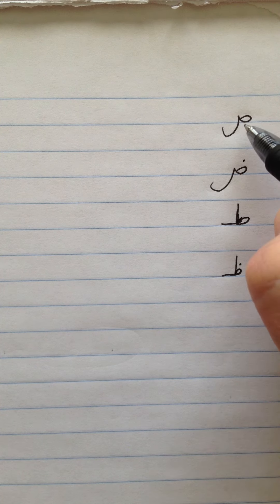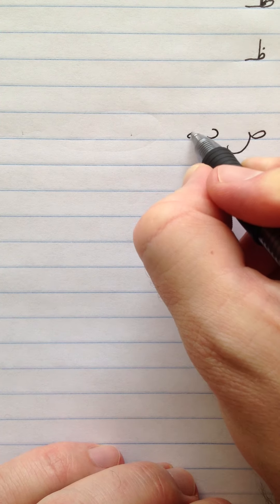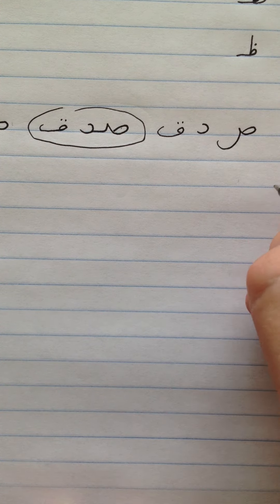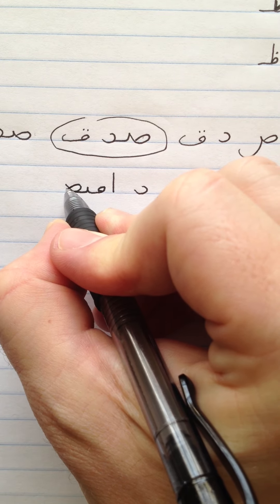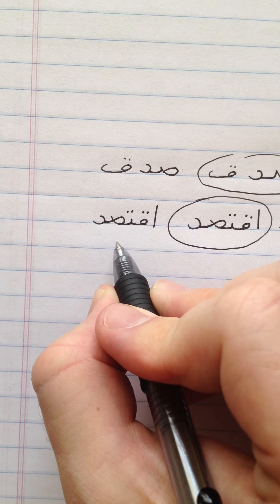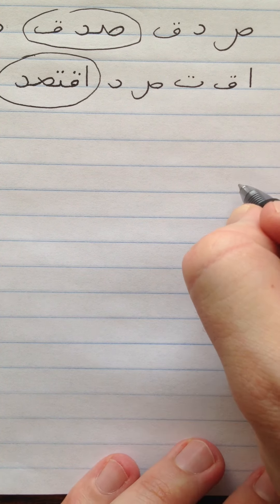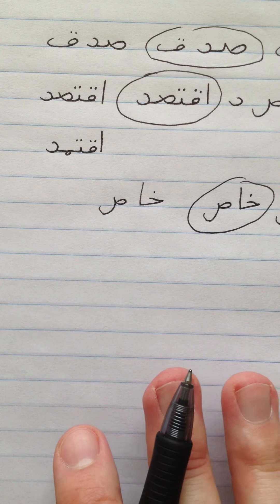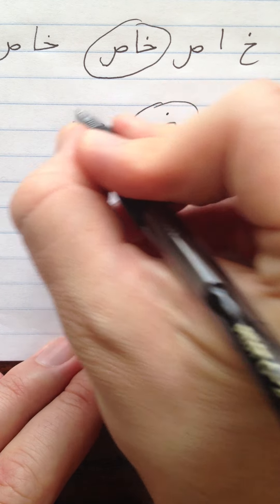Swad, Zwad, Toy, Zoy, Part 2